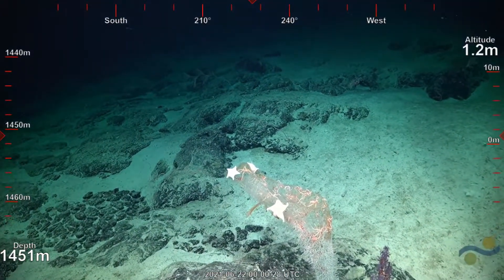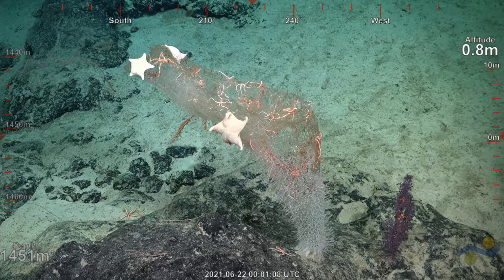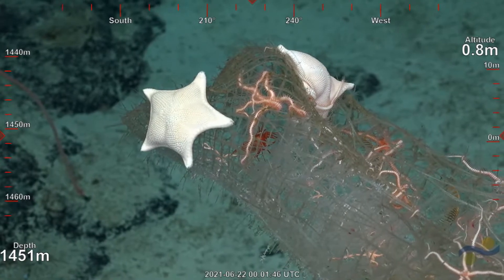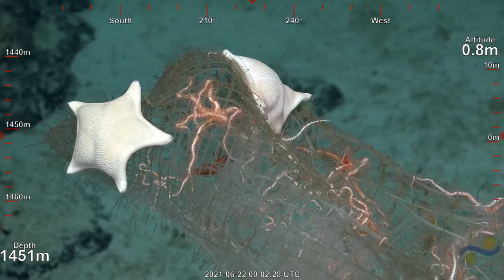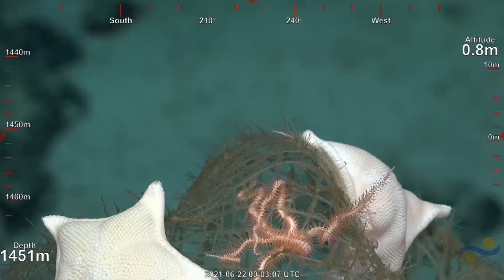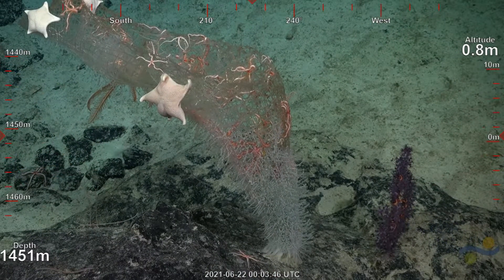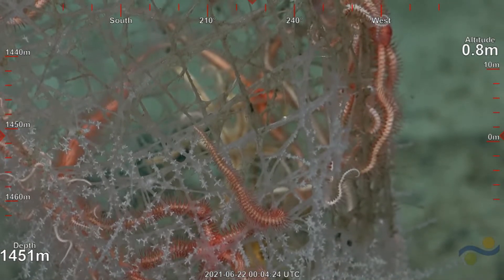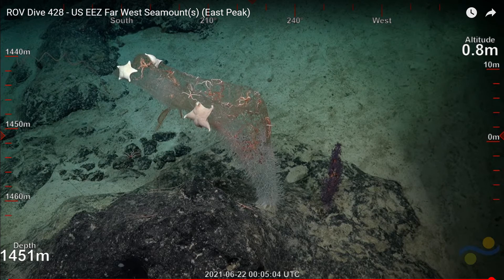Sponge Framework ROV Dive 428 US EEZ Far West Seamounts East Peak 2021 06 21 20 06 19